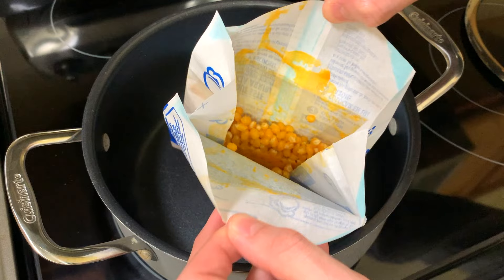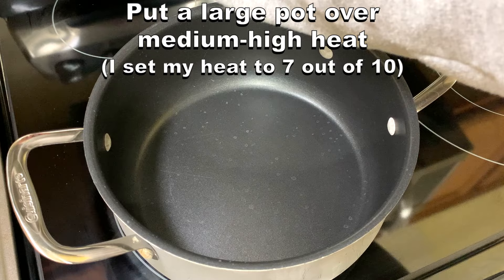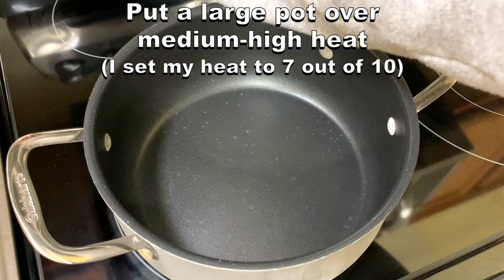How To Make: Microwave Popcorn without a Microwave | on the stove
This is how to make microwave popcorn without a microwave on the stove top.